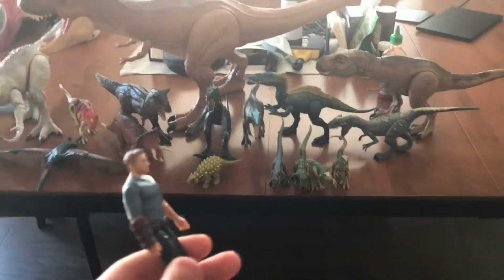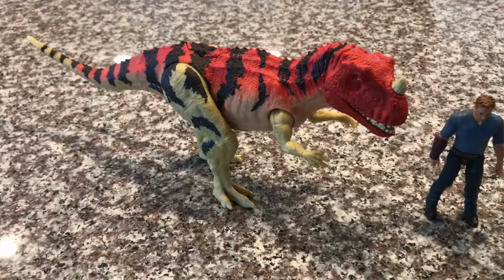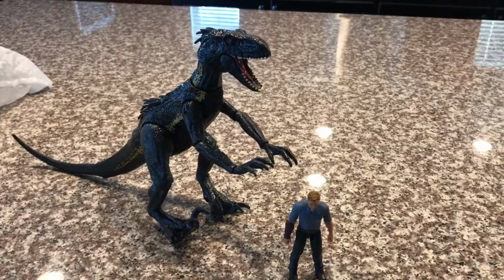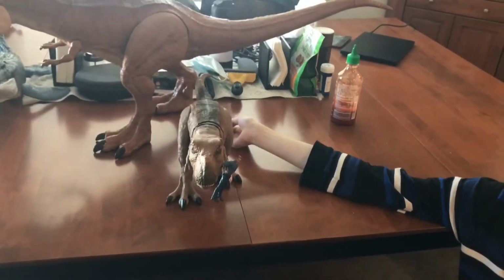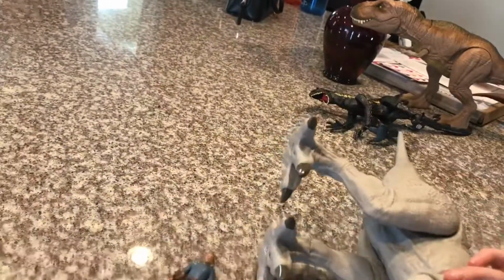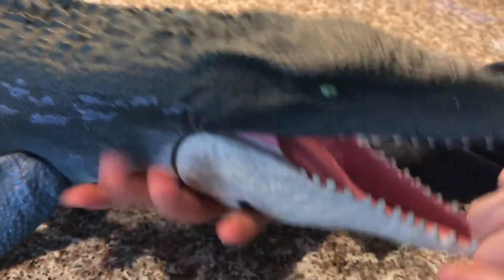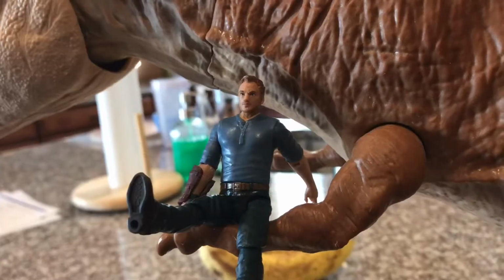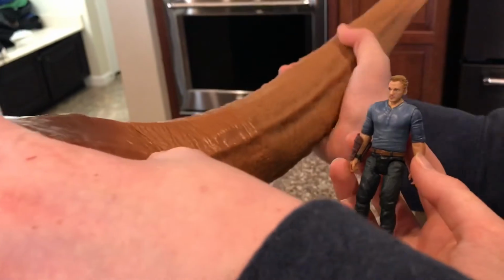Mega Toy Review #12 – Mattel Jurassic Dinosaurs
Me showing you all my Jurassic World action figures made by Mattel.
00:00 Introduction
00:43 Minmi
01:11 Velociraptors
02:39 Pteranodon
03:10 Ceratosaurus
03:46 Baryonyx
04:16 Allosaurus
04:44 Triceratops
05:15 Suchomimus
05:45 Indoraptor
06:17 Carnotaurus
08:34 Tyrannosaurus Rex (Camp Cretaceous)
10:14 Indominus Rex
12:00 Mosasaurus
14:47 Super Colossal Tyrannosaurus Rex
20:01 Outroduction